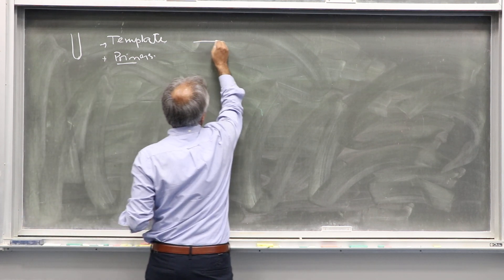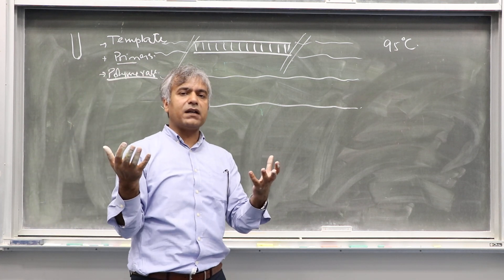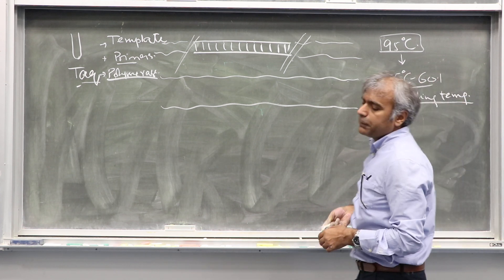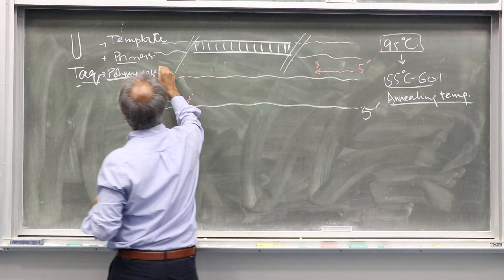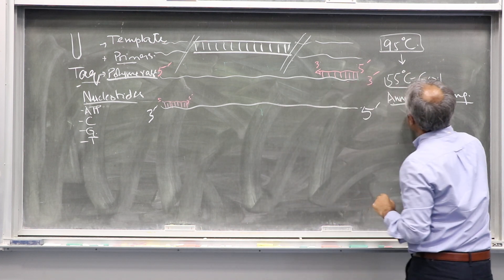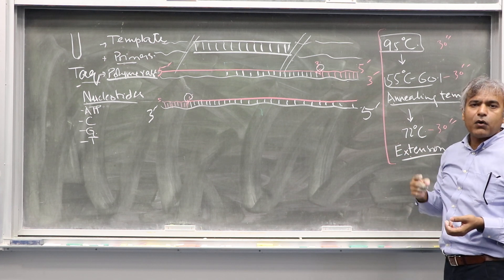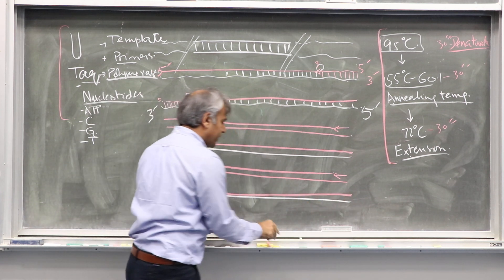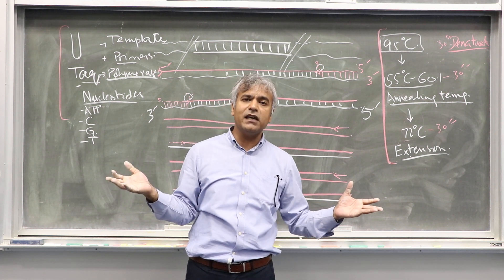BIO100 - PCR-part 2 - Dr Muhammad Tariq LUMS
BIO100 - A pre-lab lecture on PCR part 2, It should be watched after an overview of genetic engineering 4 parts. It will help you understand how can we specifically amplify a gene using PCR. How to design PCR primers and what is principle of PCR.